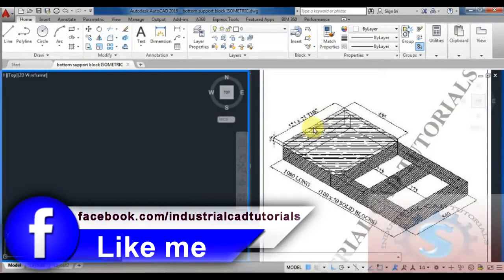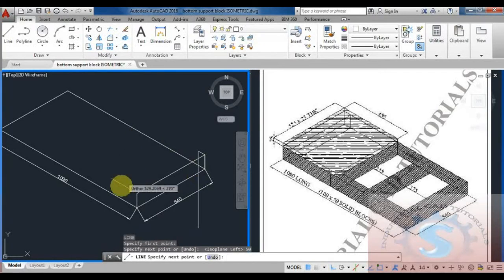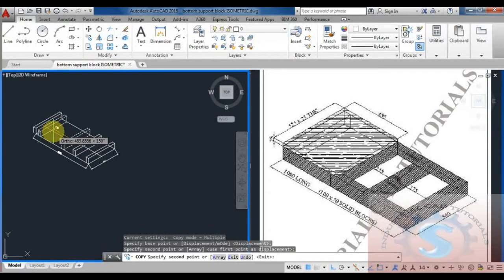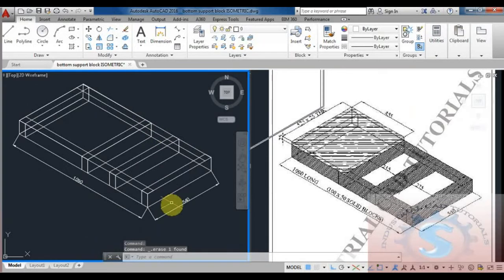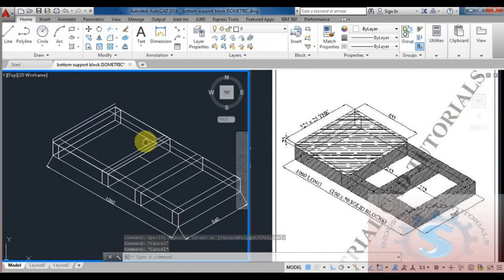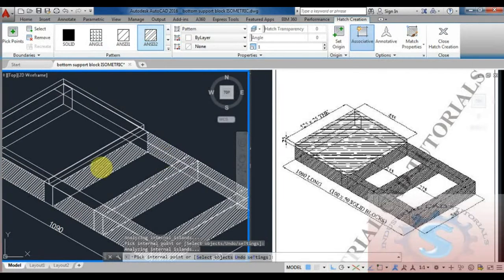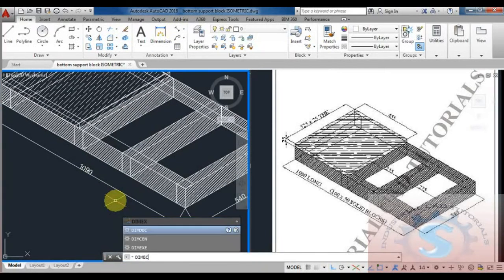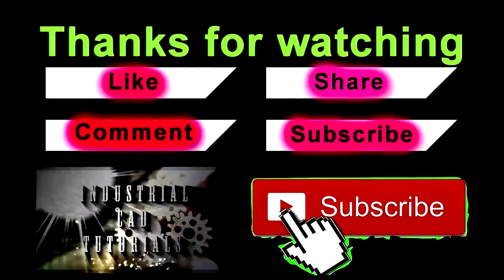SUPPORTING BLOCK || AUTO-CAD ISOMETRIC PRACTICE DRAWING || BASIC TUTORIALS FOR BEGINNERS #129